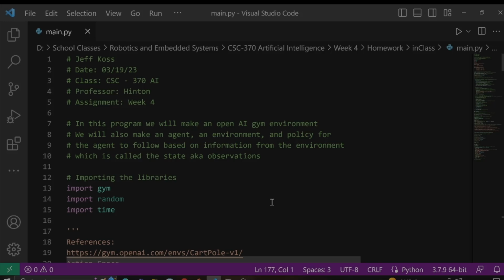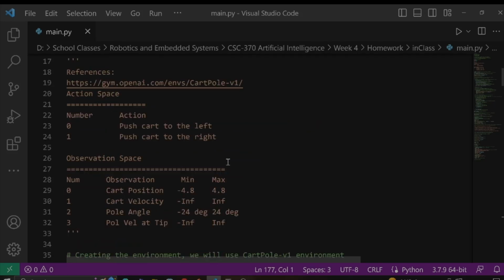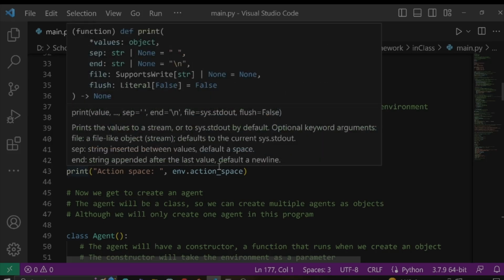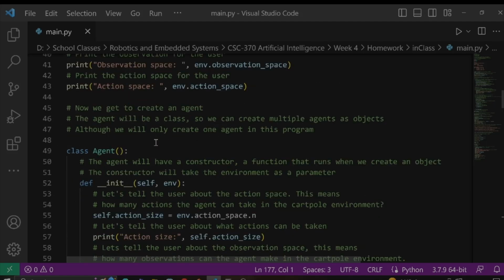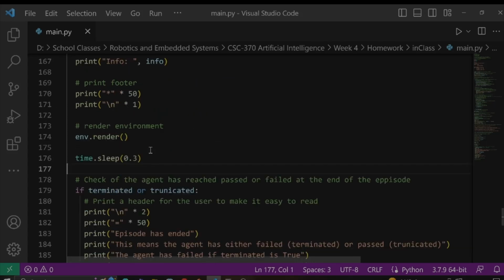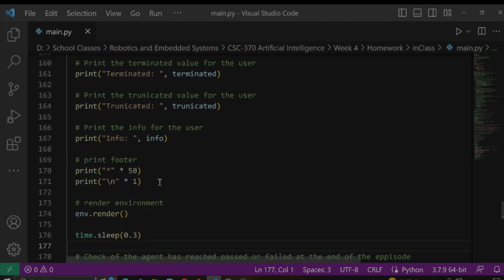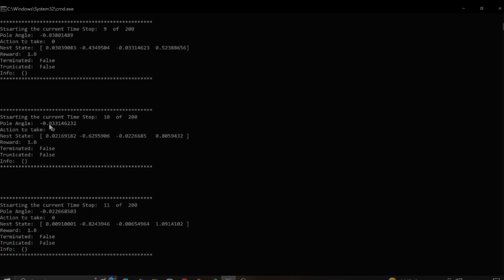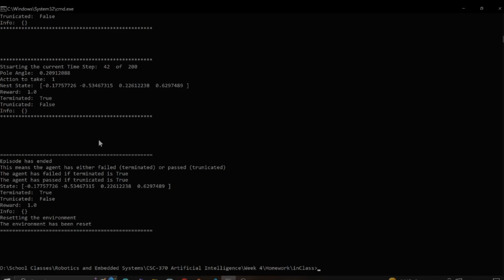UAT: CSC 370 AI Project 4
This is a video presentation for an AI class I am taking at UAT. In this video we train a cart to try to balance a pole on it without falling.